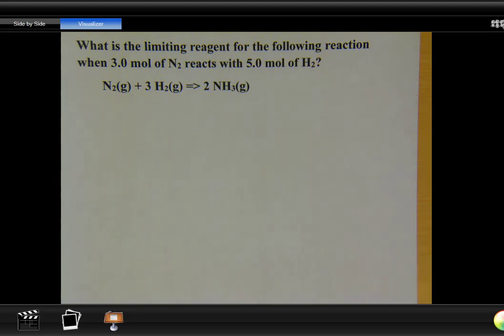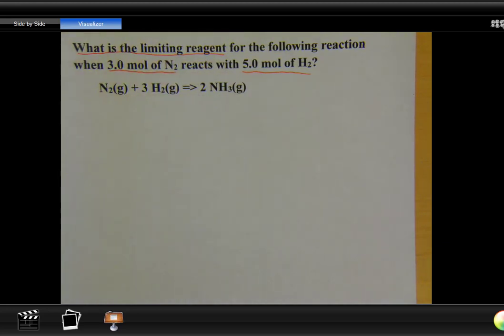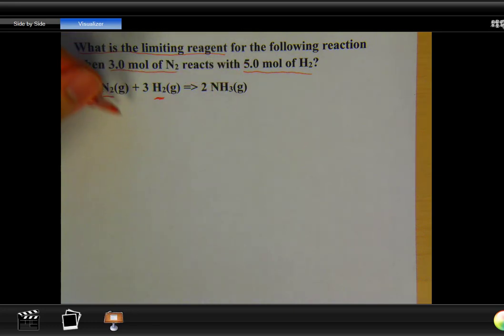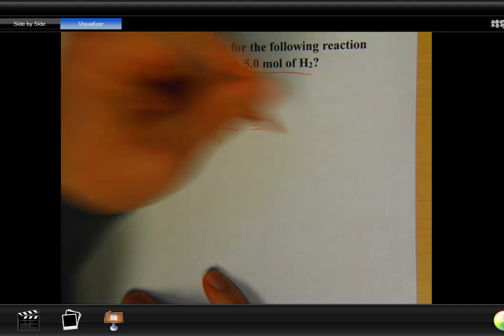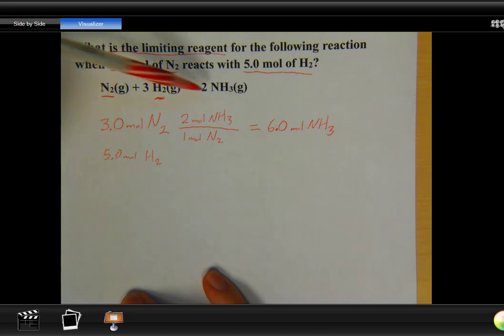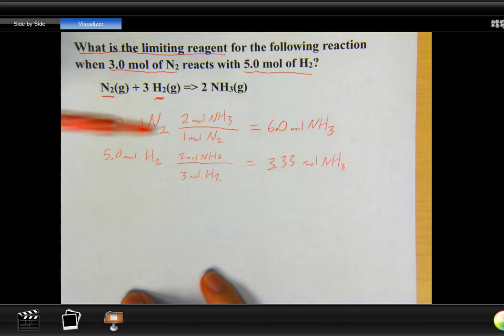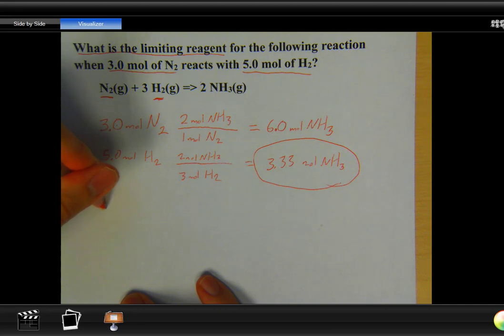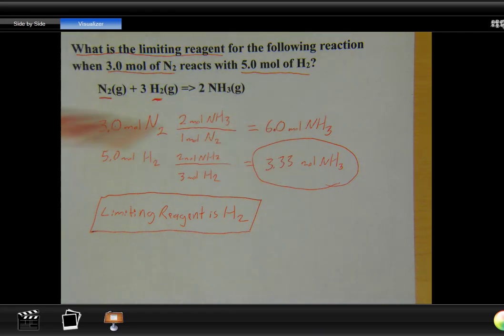3a LR example